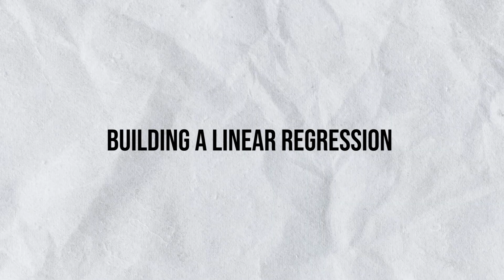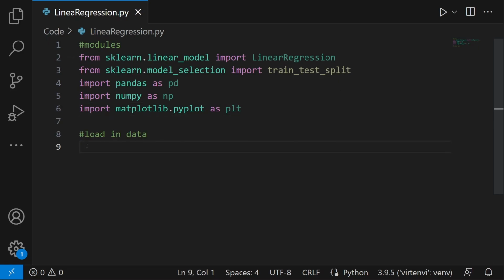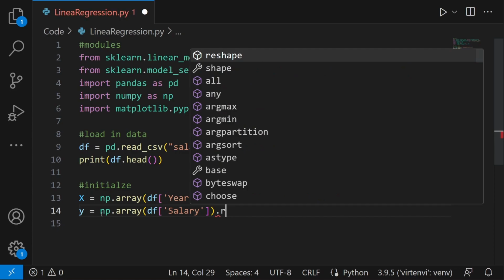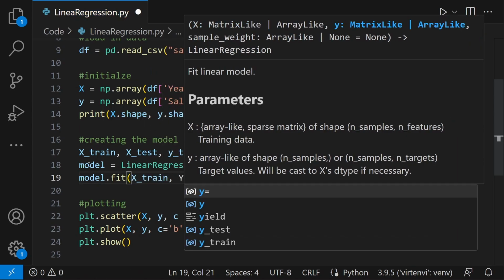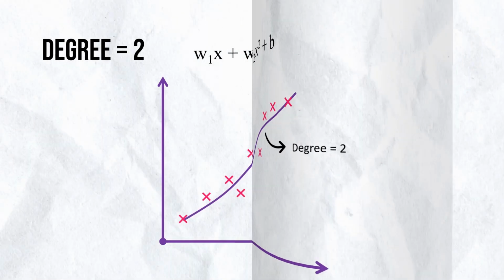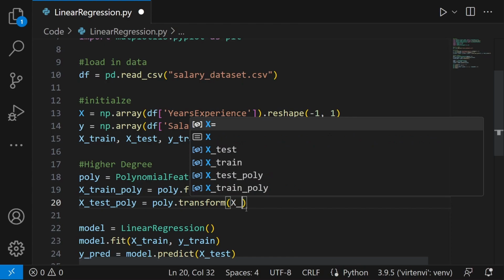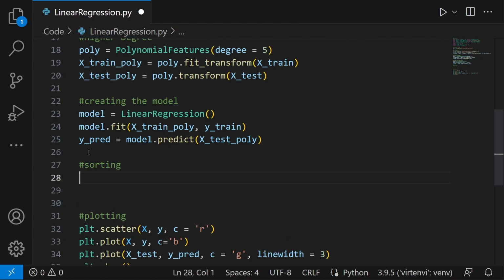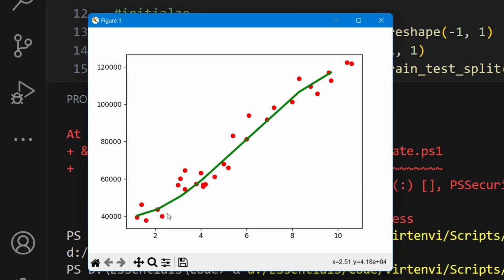Learn How To Build a Linear Regression Model Using Scikit-Learn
This video showcases on building a Linear Regression model with scikit-learn to forecast salaries based on years of experience. This video also showcases the use of polynomial features to find better fits with curved line predictions. Start upskilling your data-driven journey now and unlock the full  potential of Machine Learning!"
here's is the Dataset which was acquired from Kaggle:-

___________________________________________________________________________Attribution:-

The scikit-learn developers, BSD via Wikimedia Commons